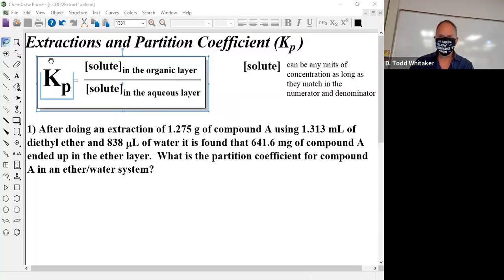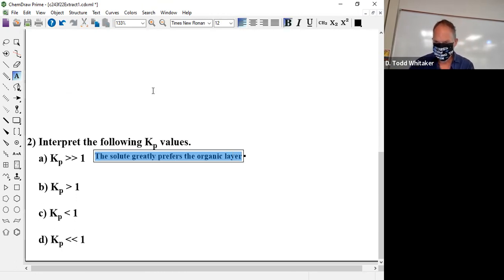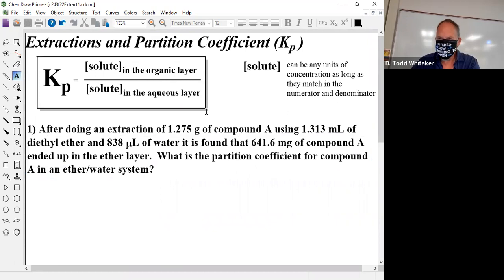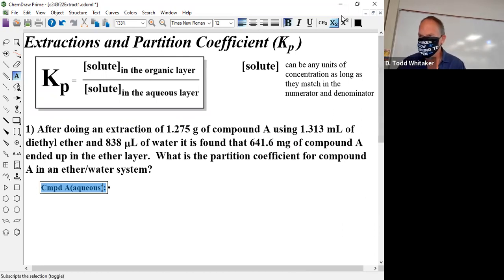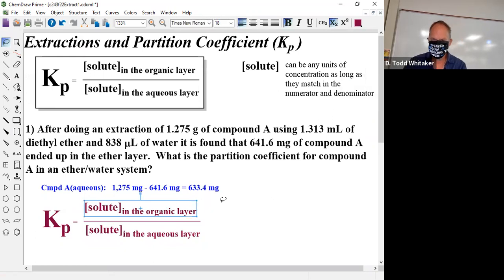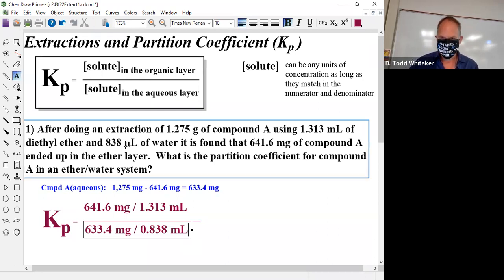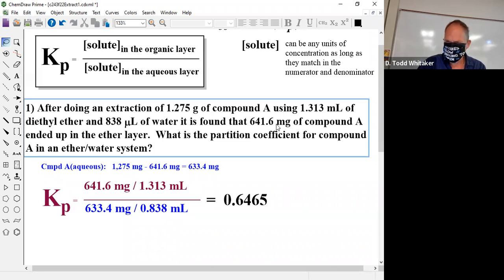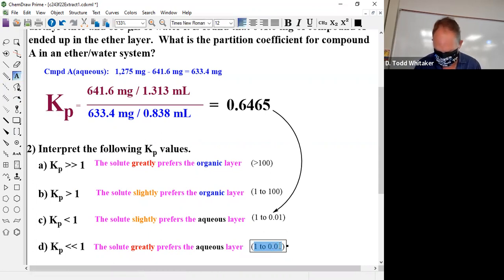c243 F22 Extraction Calculations 2